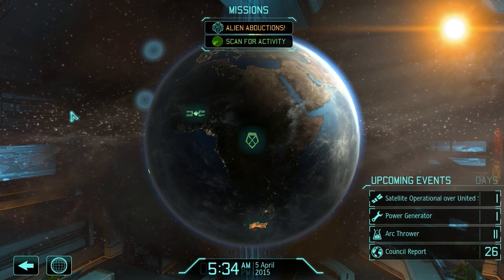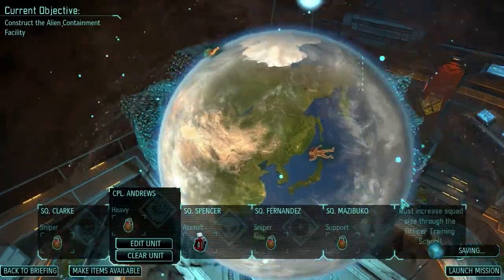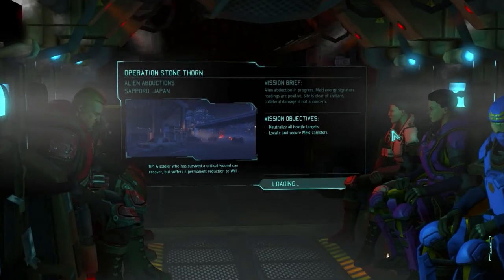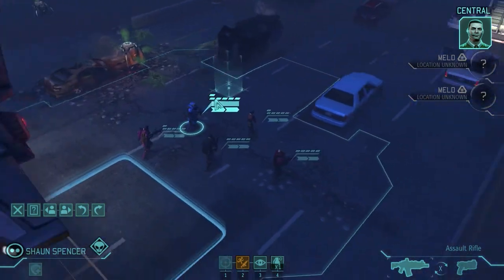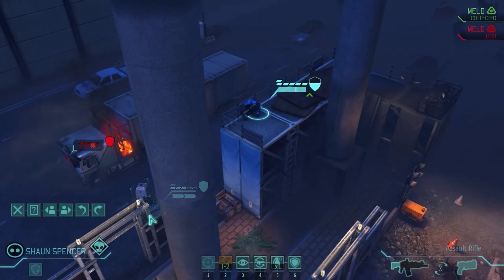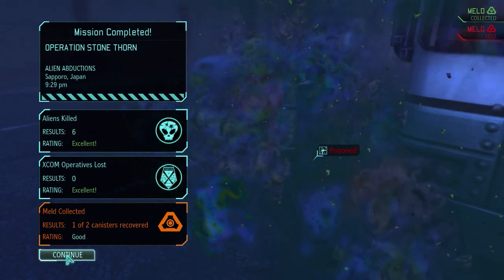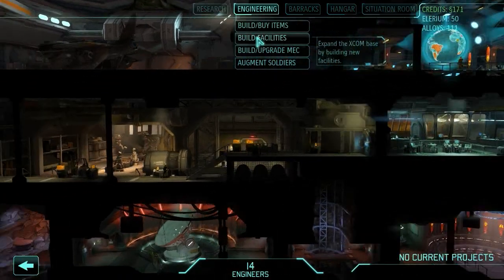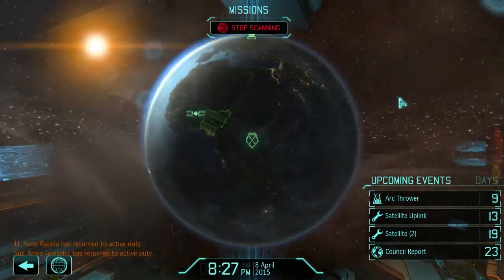XCOM: Enemy Within - Ep 7 Operation Stone Thorn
I play XCOM Enemy Within on Classic Ironman.  Operating in the shadows, we are the first and last line of defense for mankind.

With some of the best XCOM Operatives in the infirmary, it is up to the "B" team to take stop an alien abduction.